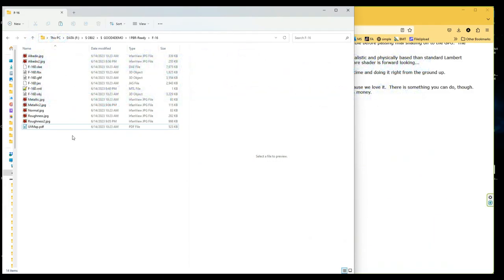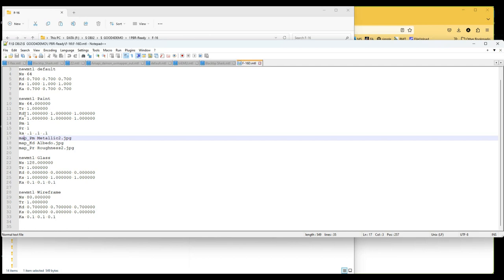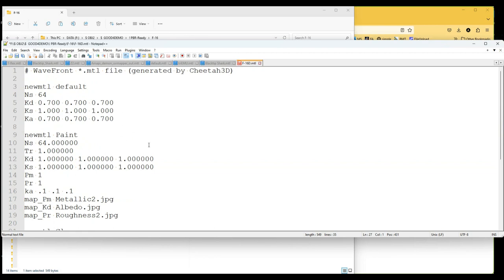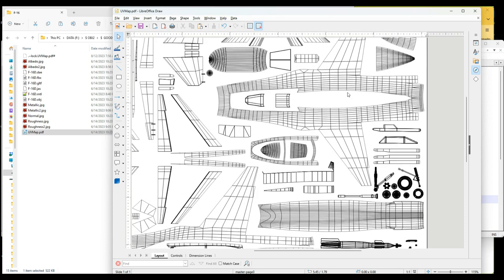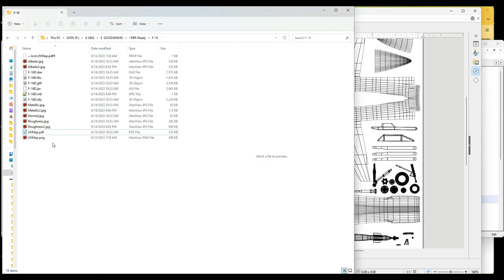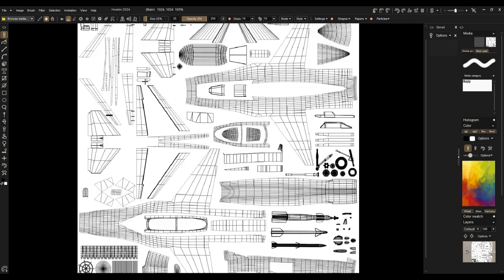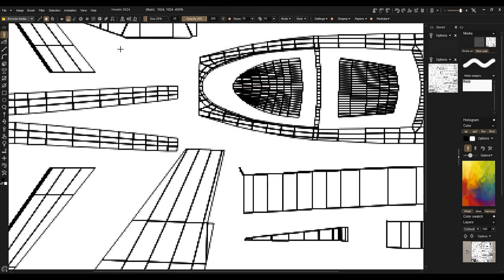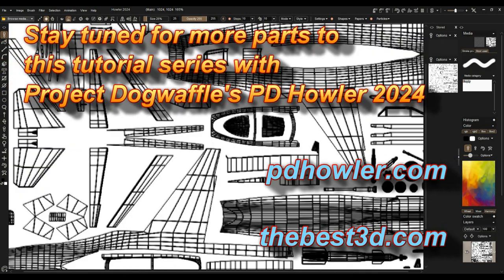PBR basics with PD Howler 2024 - part1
let's explore what's possible with the new PBR engine Dan has been implementing in PD Howler 2024. Here's a first of a few parts. This one explores some few of the material props. There are many more supported.

There are numerous PBR-ready 3D objects found on the web, such as in CGtrader. If you've got a good one, let us see it, mention it in the comments.